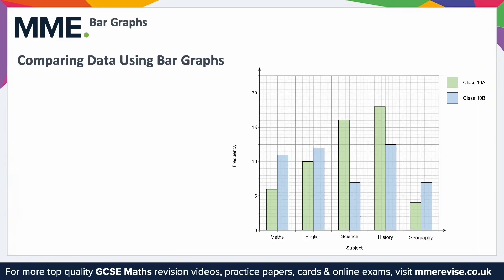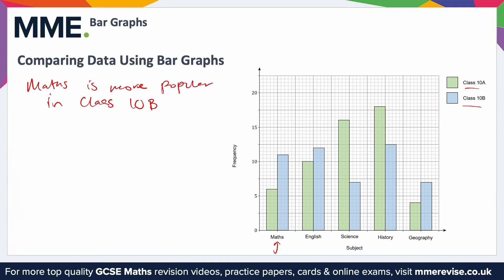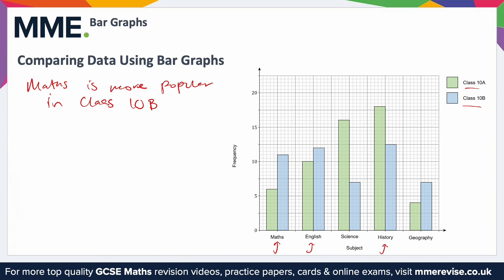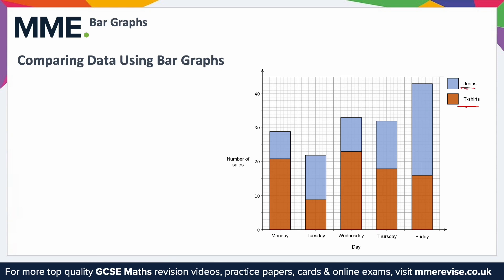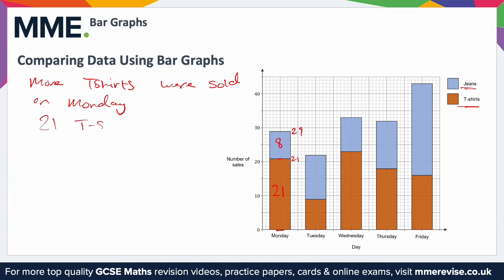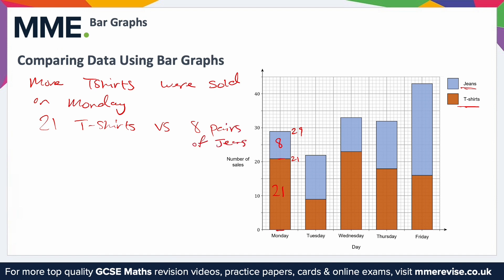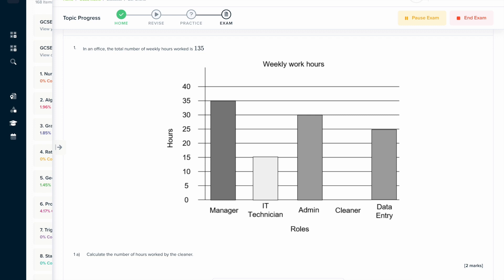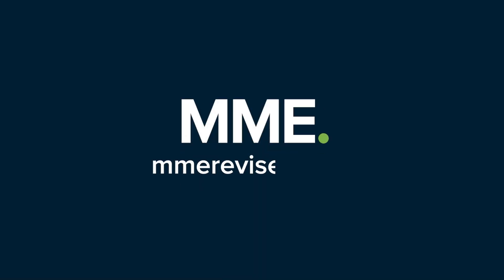Statistics - Multiple and Composite Bar Graphs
This is the MME video on Statistics - Multiple and Composite Bar Graphs

TIMESTAMPS
0:00 Intro
0:05 Comparing Data Using Bar Graphs
3:32 Outro